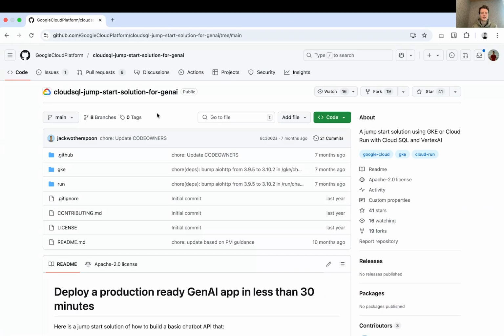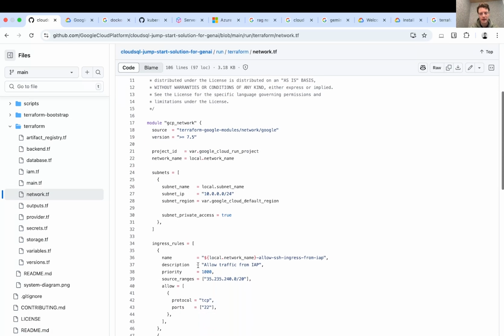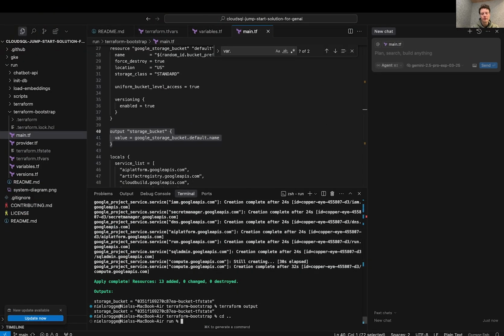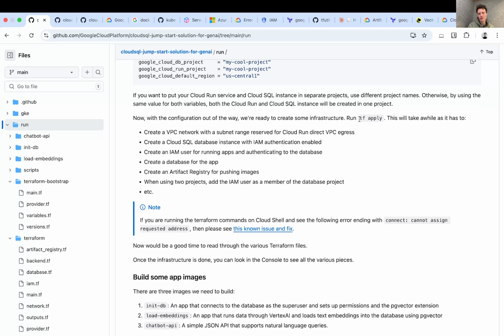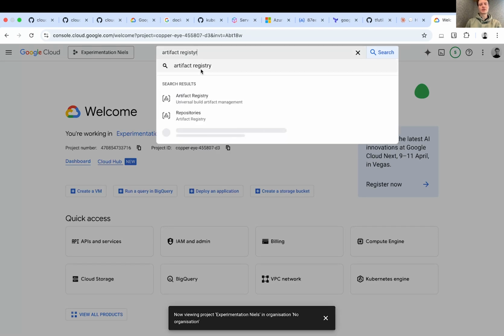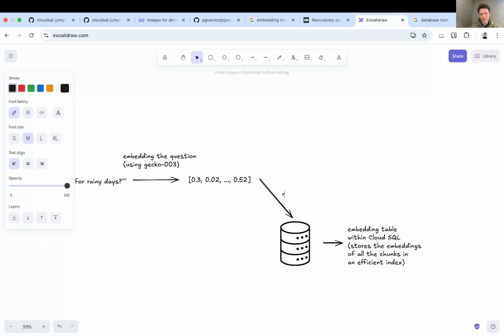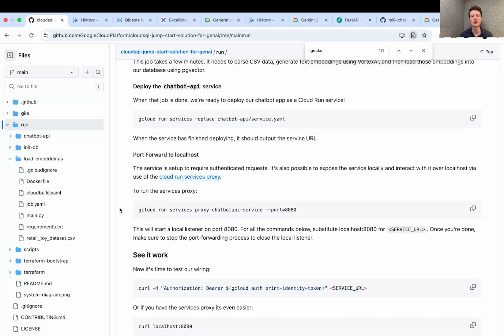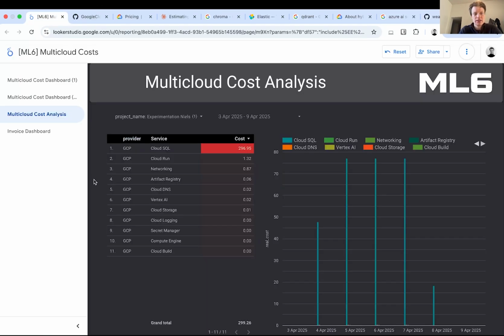Deploying a GenAI app on Google Cloud | Code walkthrough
This video walks you through Google's jump start solution for deploying a GenAI app on Google Cloud.

It includes and explains some best practices:
- using Terraform from HashiCorp for infrastructure-as-code (IaC)
- using PostGreSQL as vector database
- use Gemini-Flash-2.0 (or any other) as LLM
- use serverless Cloud Run for deploying a scalable API - great service
- use Cloud Run Jobs to ingest data into the vector database.

Table of contents:
09:00: RAG
11:40: Cloud SQL, vector databases
15:40 gcloud SDK
16:15: Terraform, tfenv
22:05: Bootstrapping terraform
29:20: Using Claude.ai for debugging
33:45: Setting up all infrastructure
38:30: Discussing “Vector databases are the wrong abstraction”
53:55: Creating app images
54:55: Initializing the database
1:10:50: Loading the embeddings
1:23:05: Explaining the Chatbot API
1:36:05: Debugging embeddings job